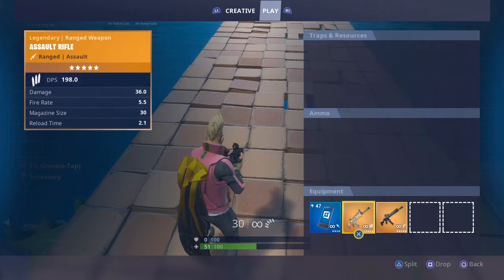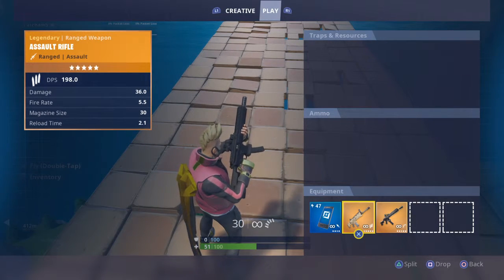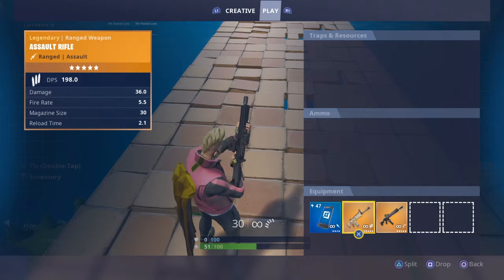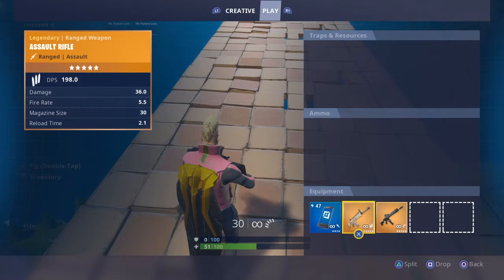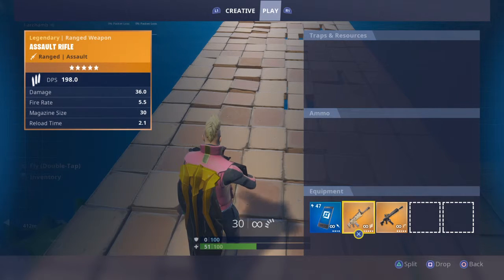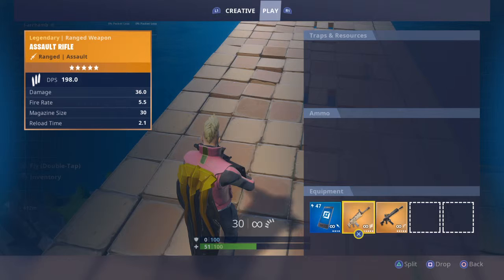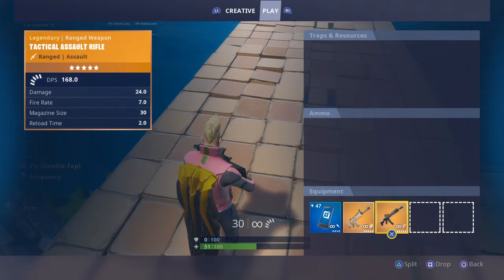Fortnite best range